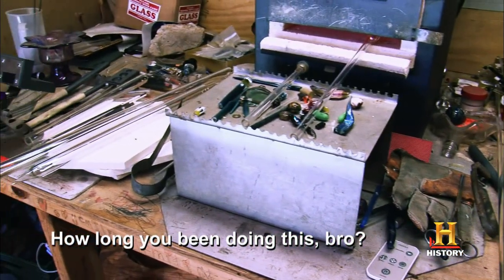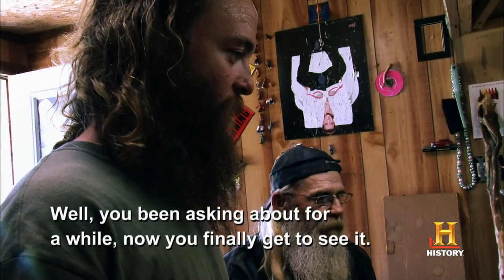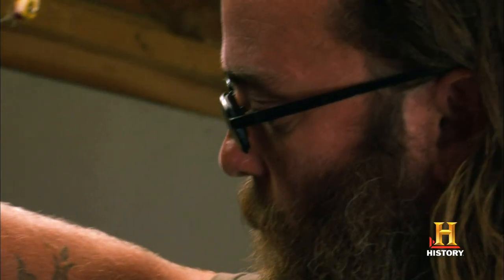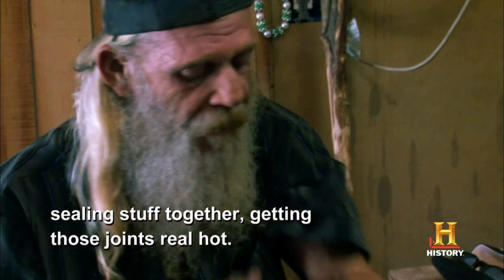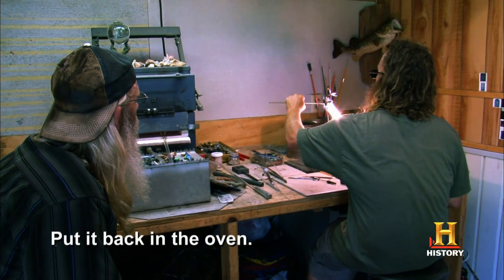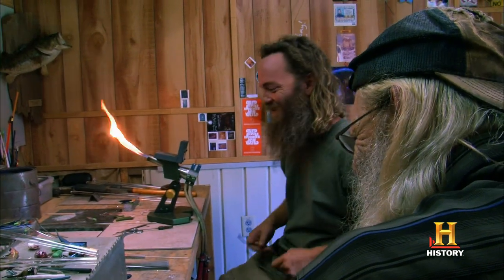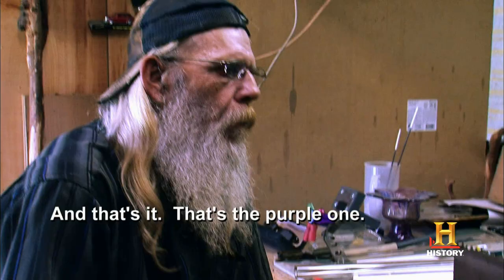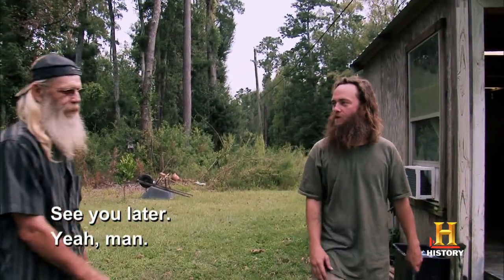Swamp People: TK Glass Blows | History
TK is an avid glass blower and he is excited to show Glenn Guist his hobby.

Swamp People
Season 5